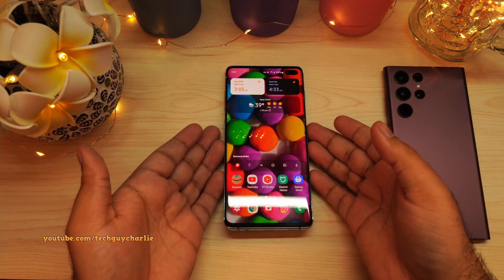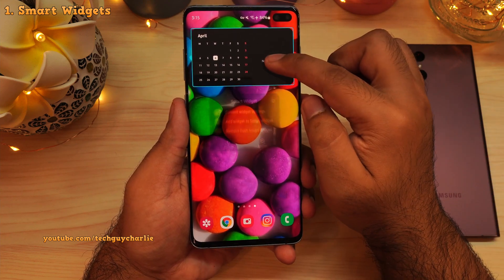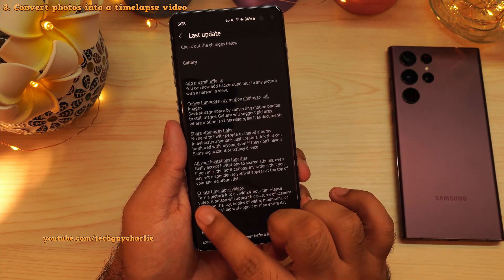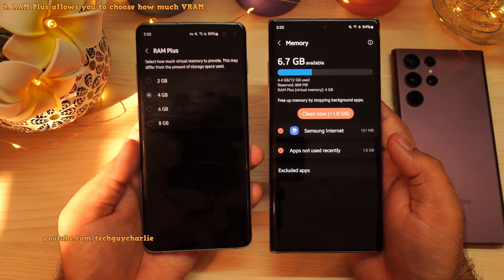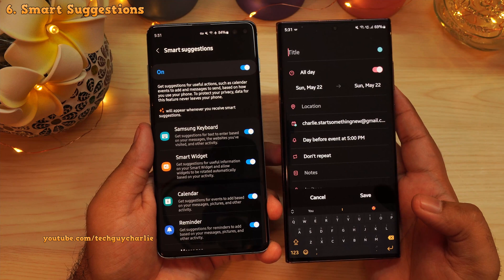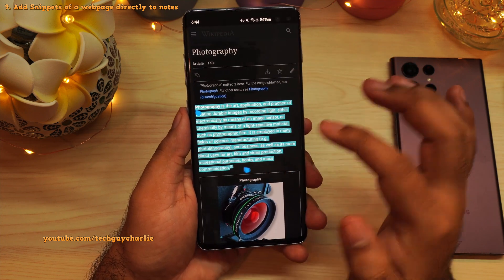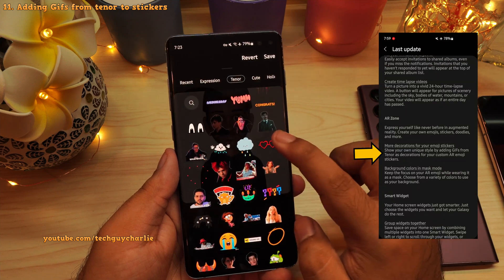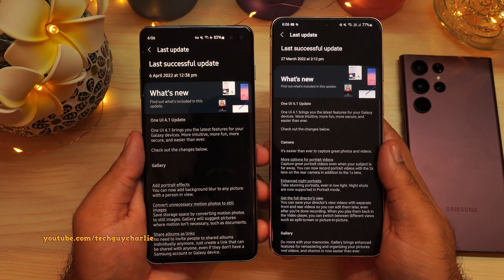Galaxy S10+ | One UI 4.1 Update | Top 10 NEW Features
The One UI 4.1 update is here for the Samsung Galaxy S10+ and this video shows you some of the top 10 NEW and the best features of this update.
Chapters:
0. Intro: 0:00
1. Smart Widgets: 0:31
2. Apply DSLR background blur effect to a photo: 1:40
3. Convert photos into a timelapse video: 2:03
4. RAM Plus allows you to choose how much VRAM: 3:00
5. Re-Designed colour palette: 3:35
6. Smart Suggestions: 4:00
7. Sound balance for the connected device: 4:45
8. Share wifi password over quick share: 5:11
9. Add Snippets of a webpage directly to notes: 5:33
10. Add solid colour background in AR Emoji: 6:03
11. Adding Gifs from tenor to stickers: 6:25